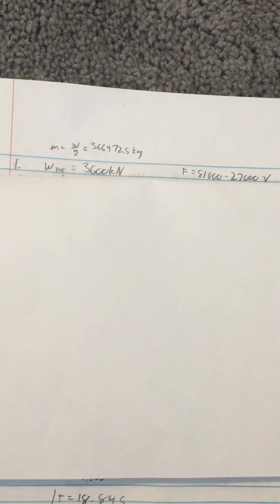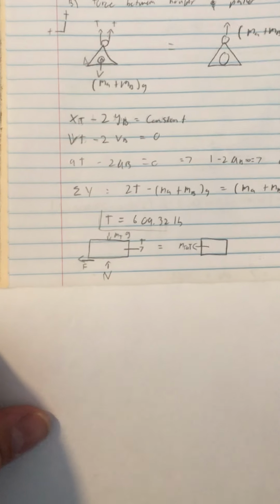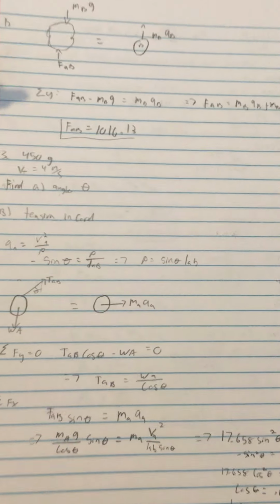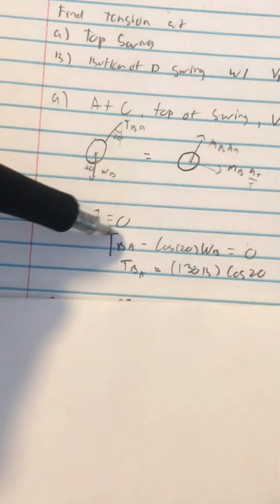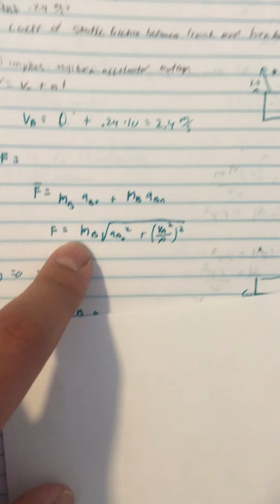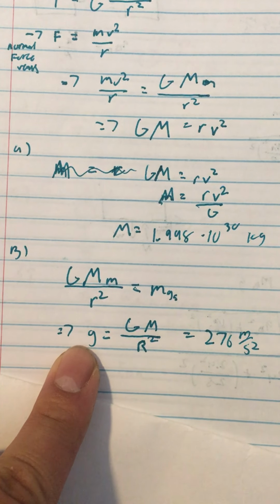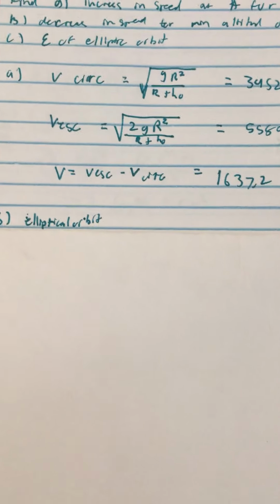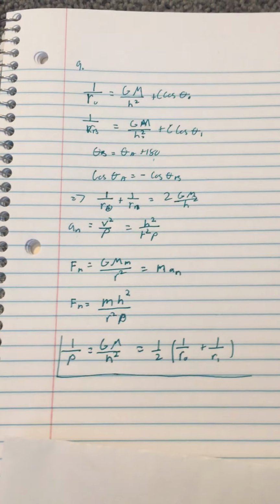engr 2030 hw 2